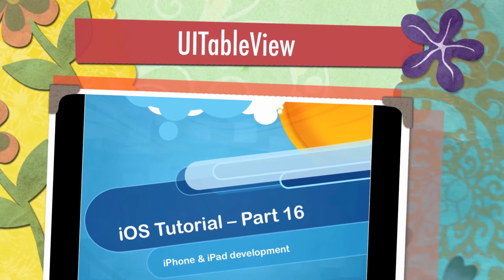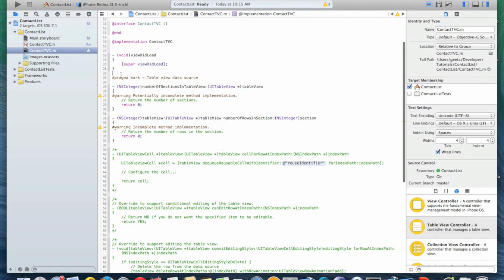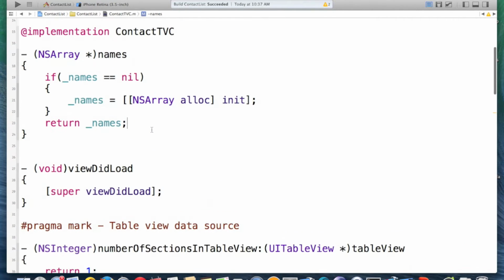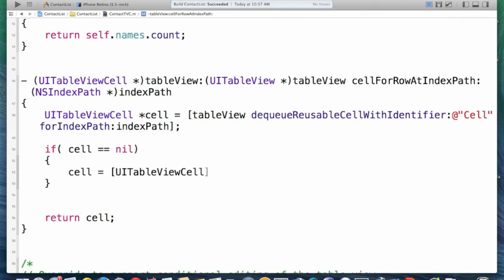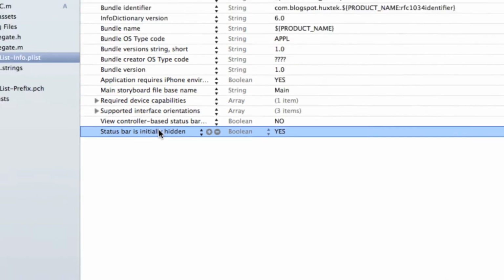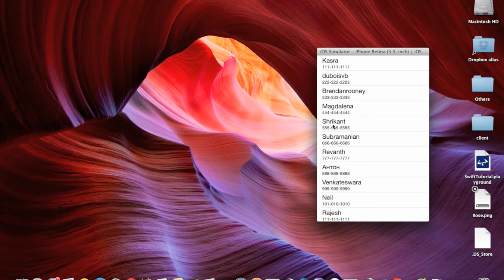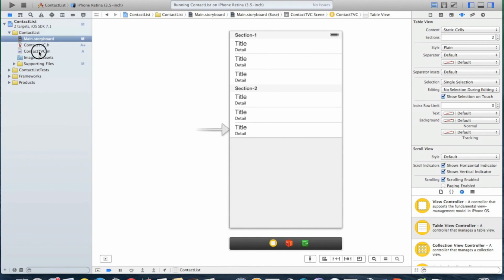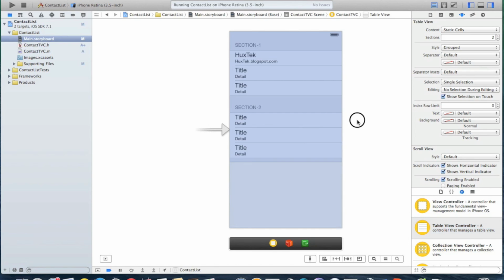iOS tutorial- Part 16- UITableViewController, Hide Status Bar